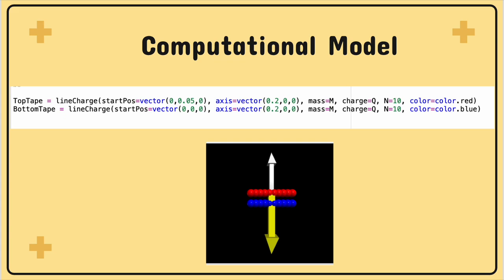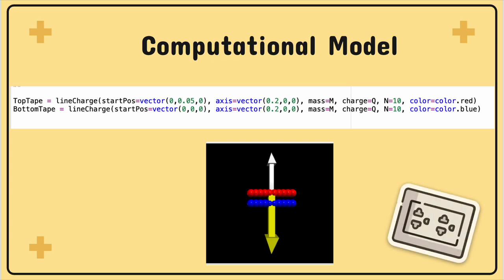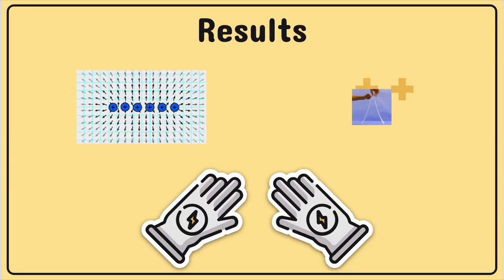Lab 2: Lines of Charge